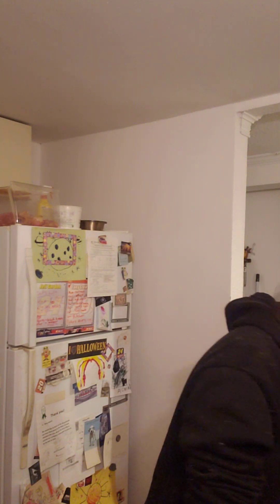vegan deep fried wontons & vegan wonton soup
ways to help me out...
I have an unknown SHAKING CONDITION, Chronic fatigue syndrome, life on medication etc i do daily vlogging so no one suffers alone! Welcome to my HAUNTING world! O.G xoxo